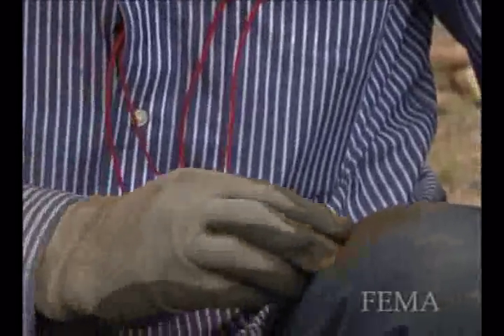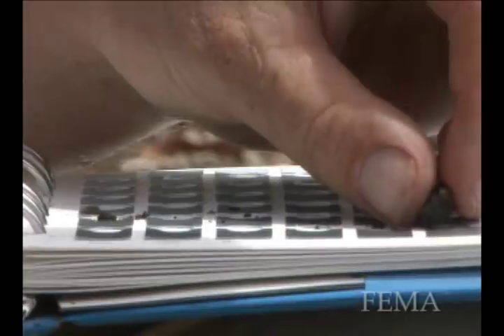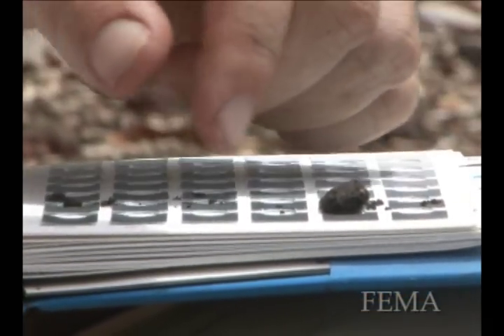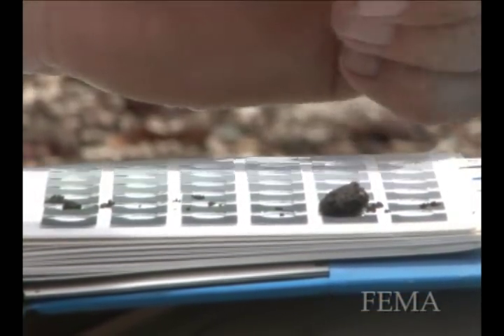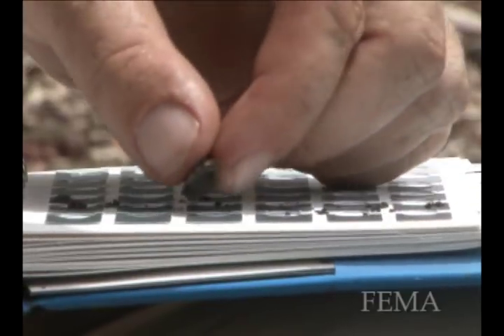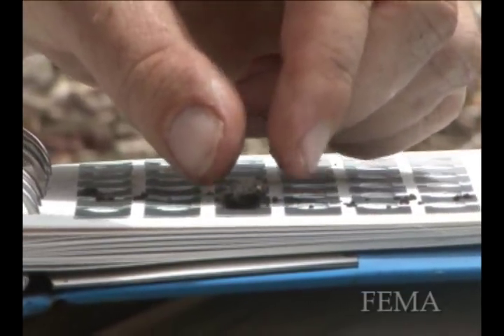A Historic Recovery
FEMA protects cultural resources by performing an archaeological study before housing construction begins. Archaeologist Charles Bello guides us through the process.